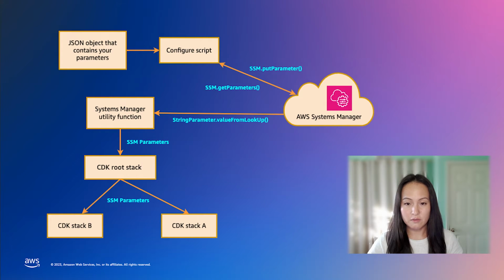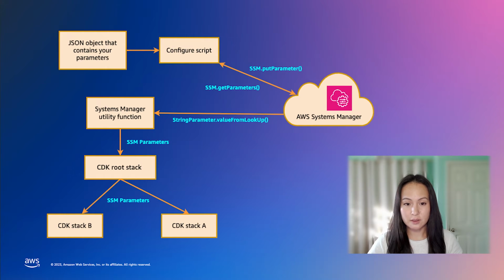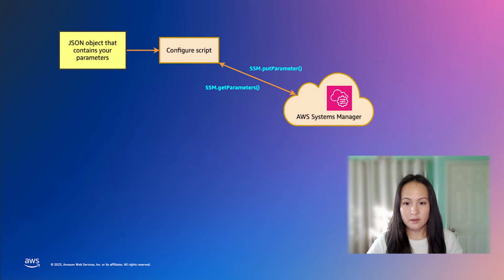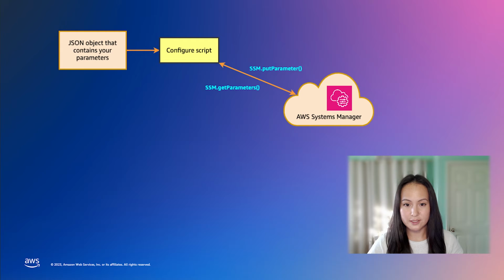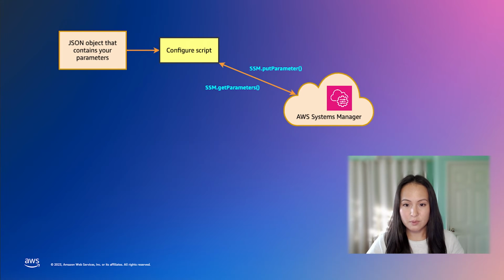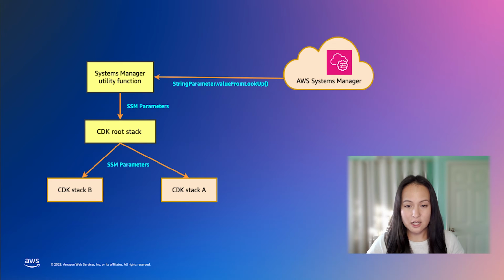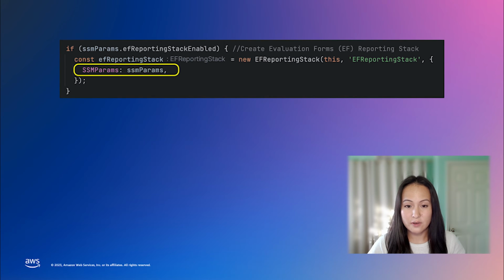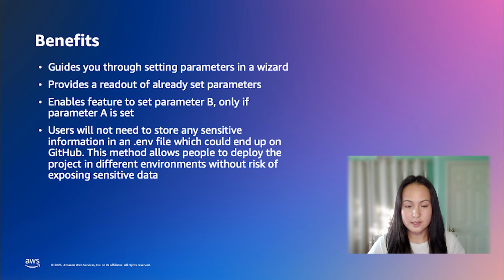Managing configurable parameters in AWS CDK | Amazon Web Services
Learn how to manage configurable parameters in a AWS CDK project using AWS Systems Manager.